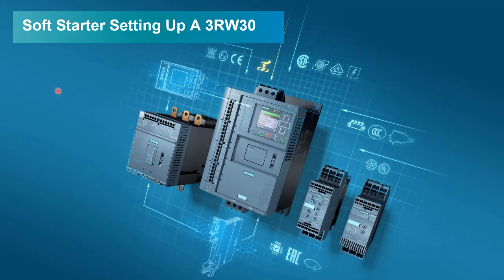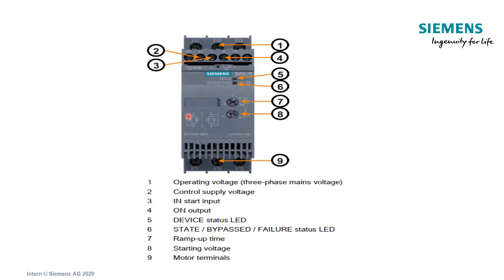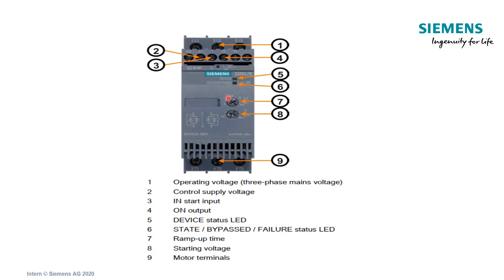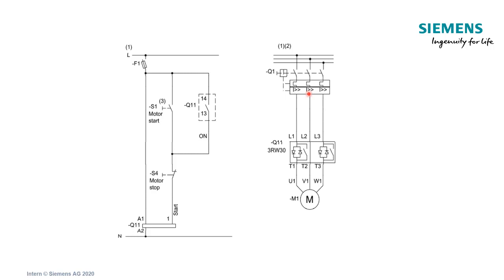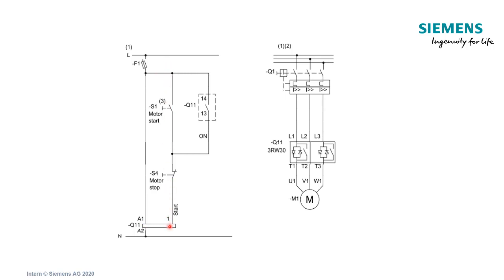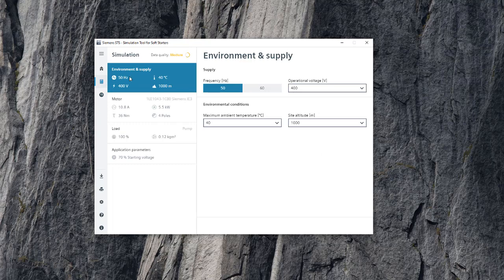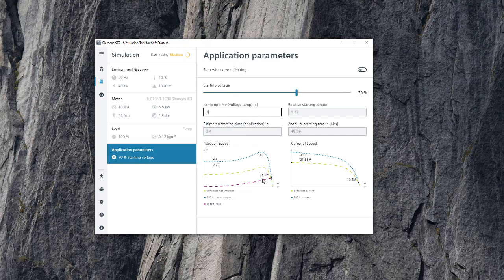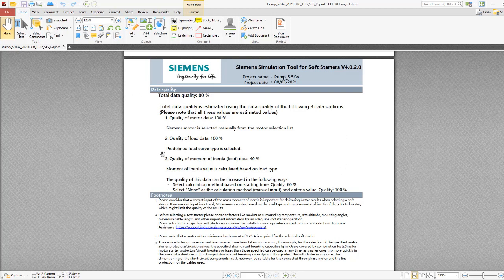3RW30 Soft Starter Set-Up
Setting up a a 3RW30 Soft starter doesn't have to be a hard task! Find out how here...